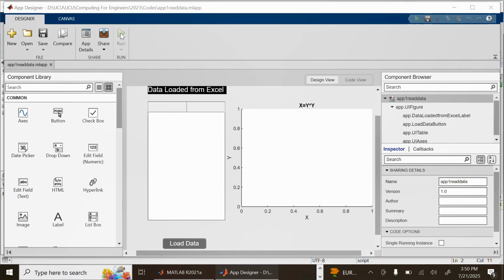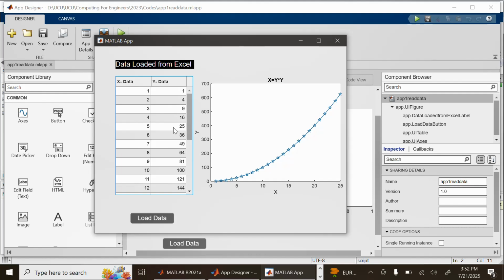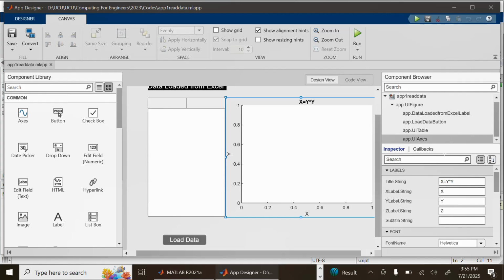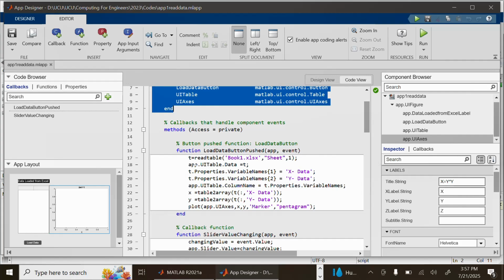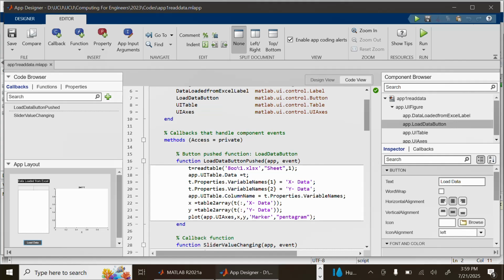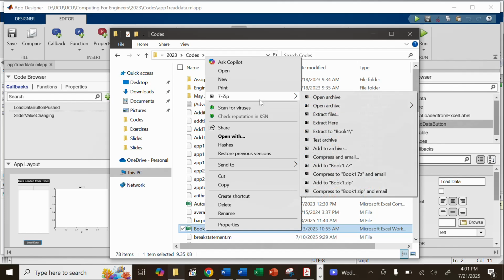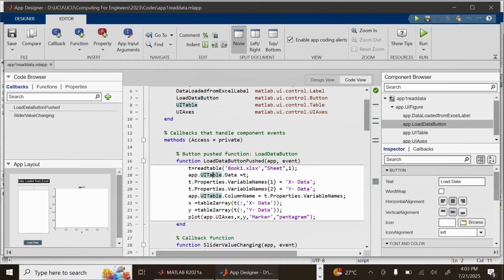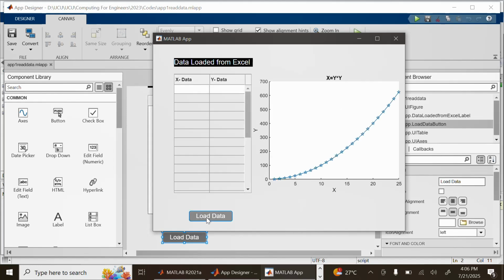Reading Data from Excel sheet with MATLAB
Learn how to read data from excel sheet in MATLAB